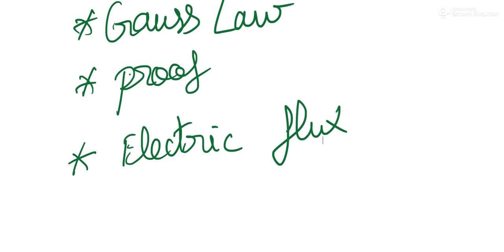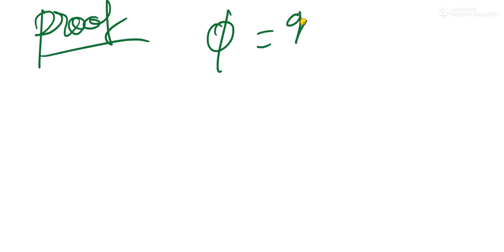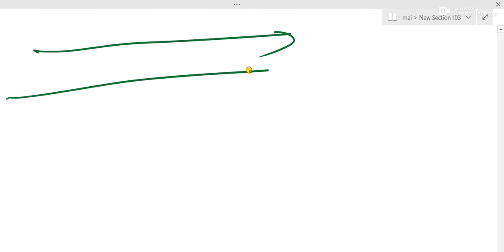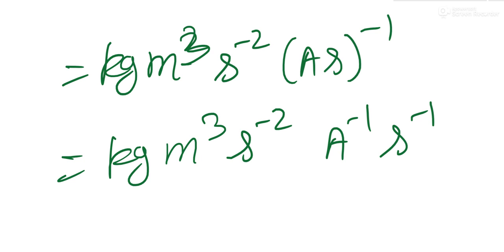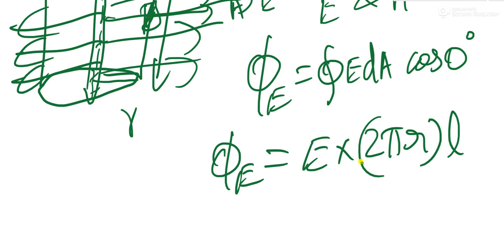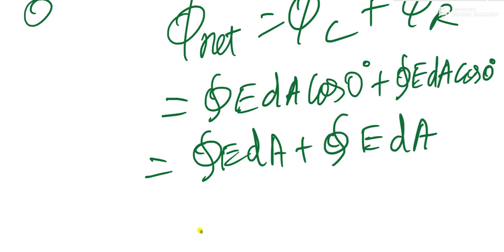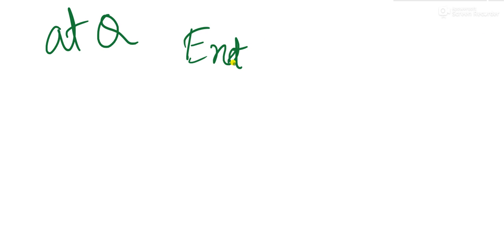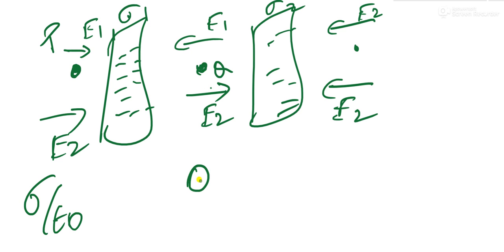gauss law and its application class 12